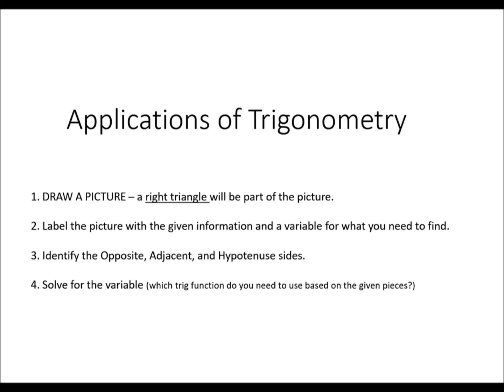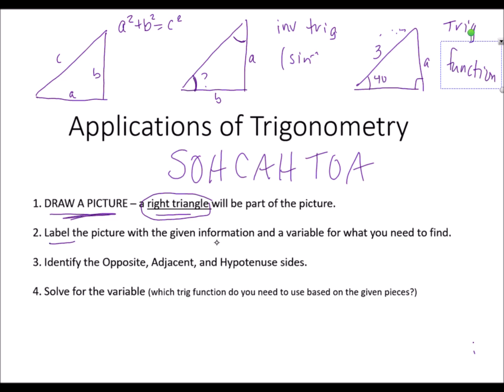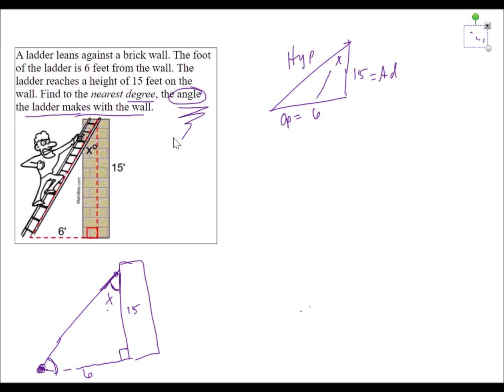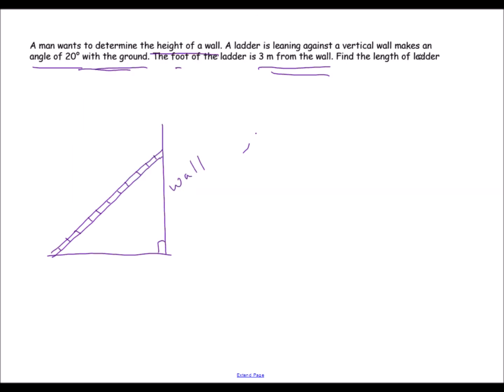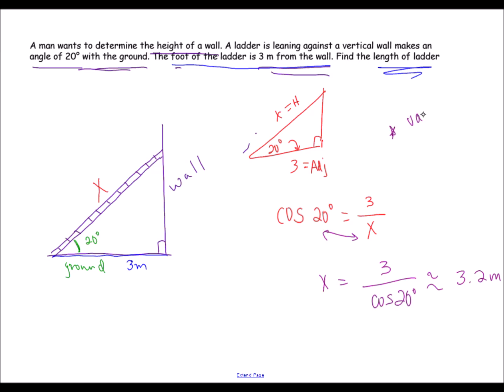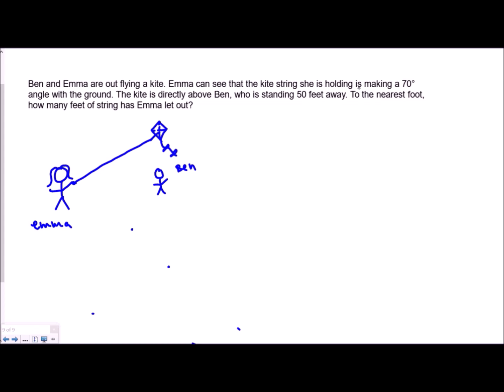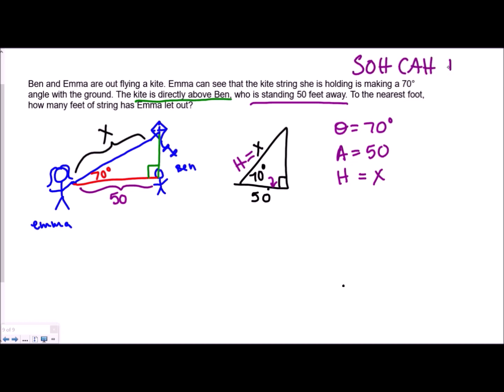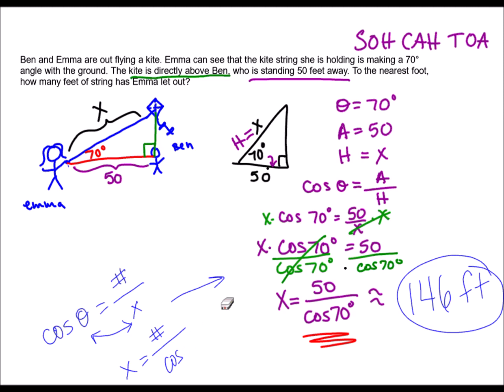Applications of Trig Functions Video 1